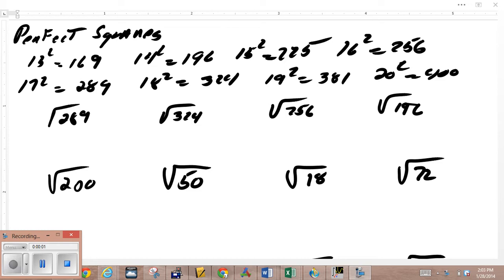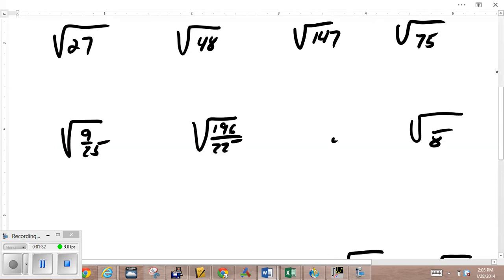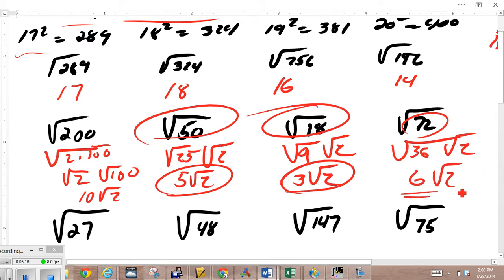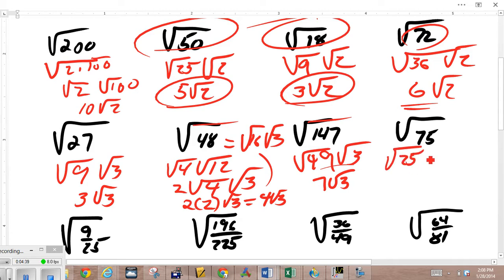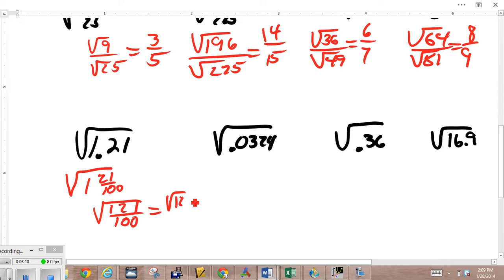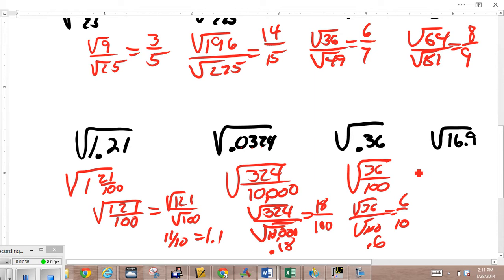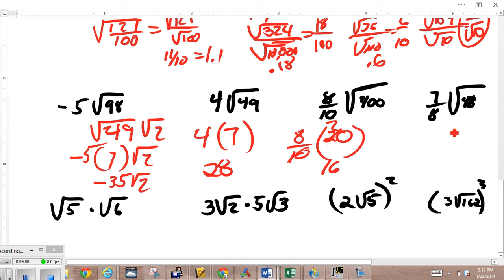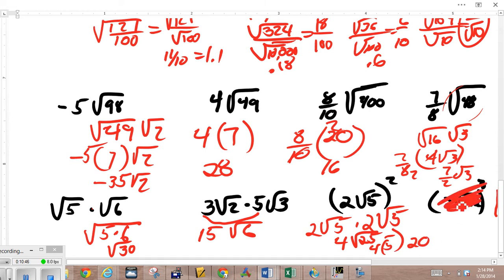Rules for Radicals